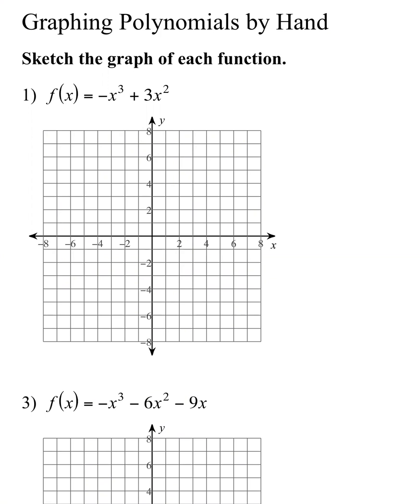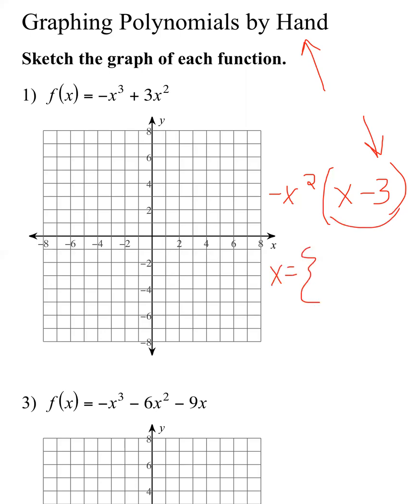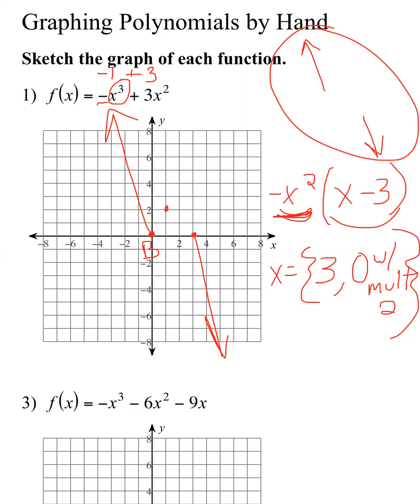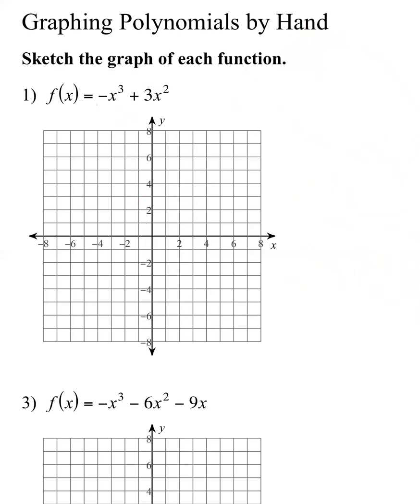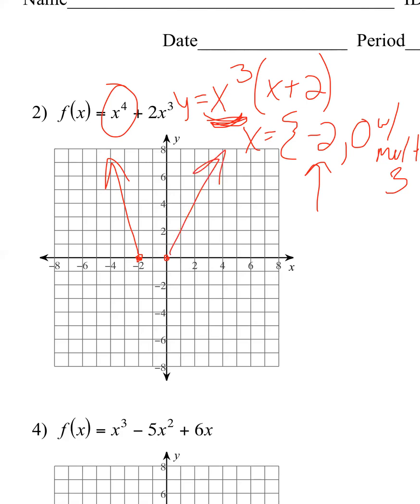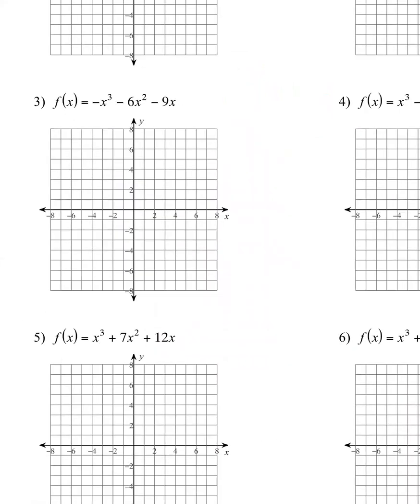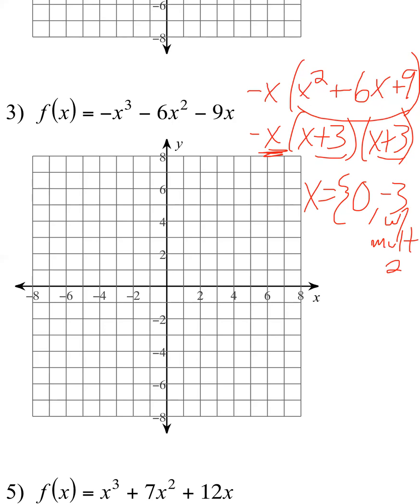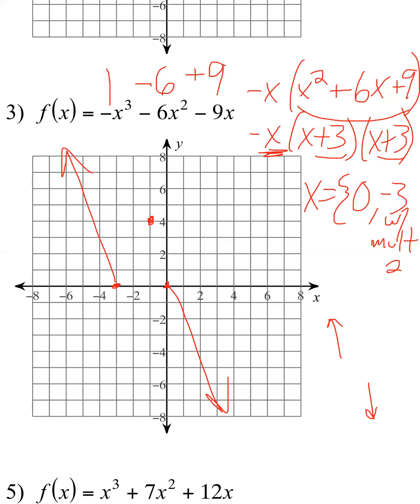Factoring and Sketching Polynomials